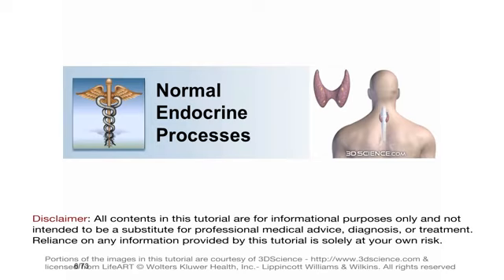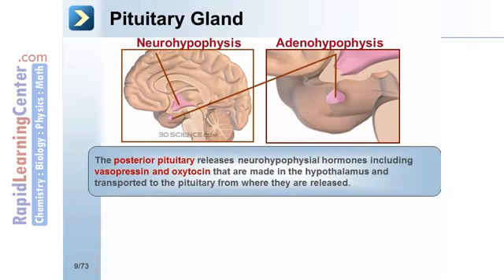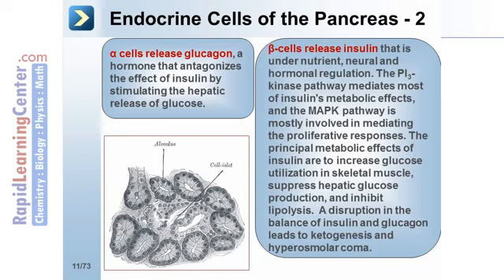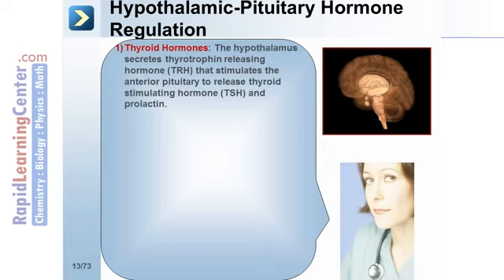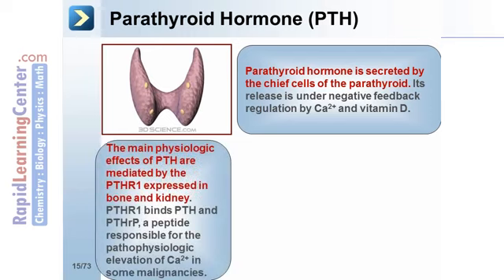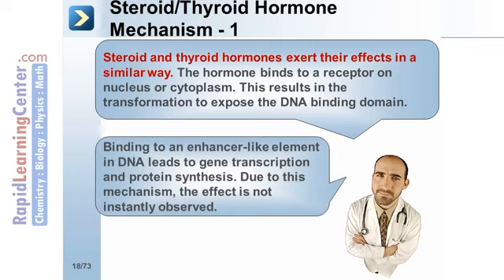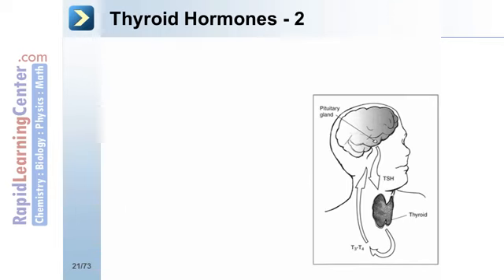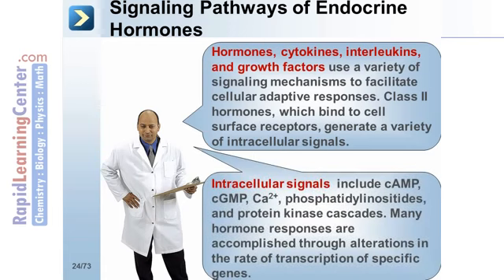Rapid learning- the endocrine system - normal endocrine processes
Module Name: Rapid learning- the endocrine system - normal endocrine processes